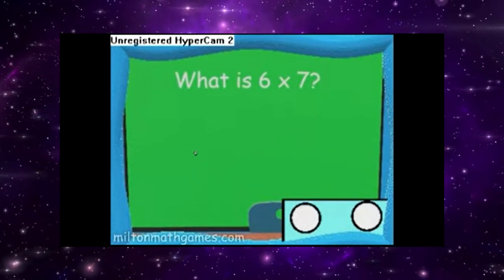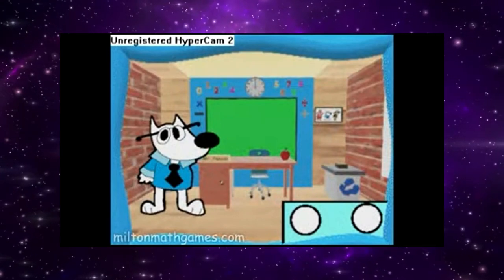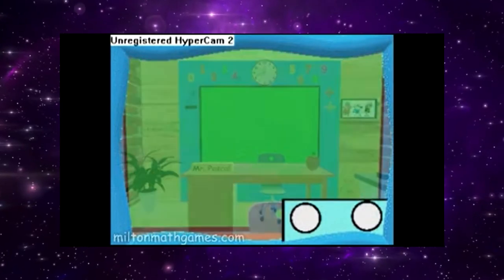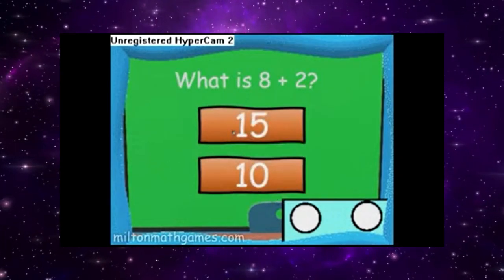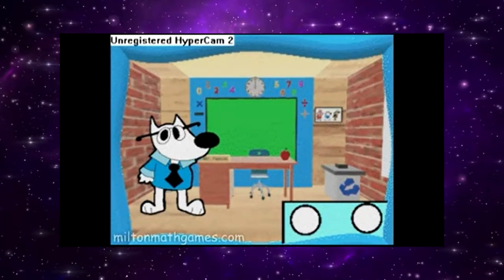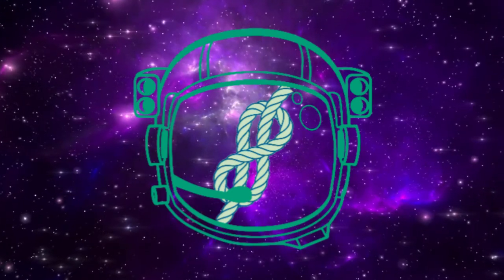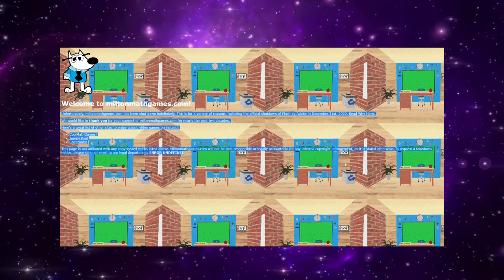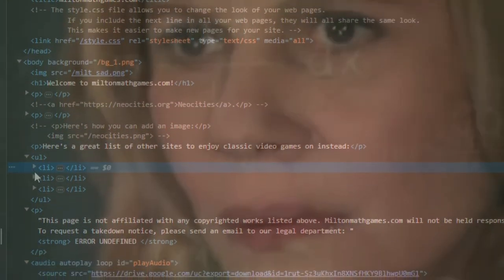A Haunting Mathematical Mystery | Milton Math Games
Sharpen your pencils and grab your calculators, because we're diving head first into the lost media digital horror project known as Milton Math Games.